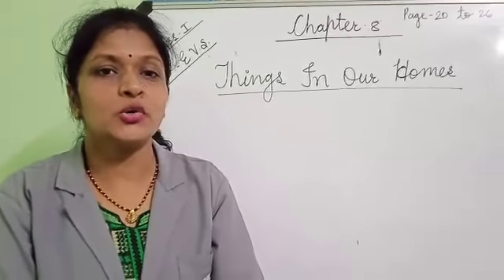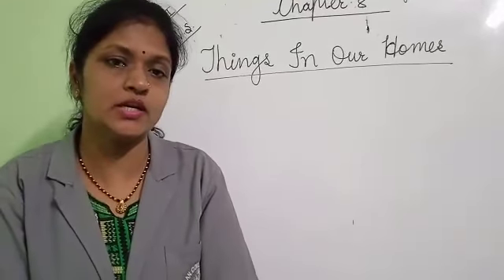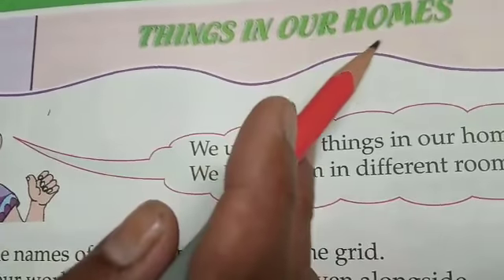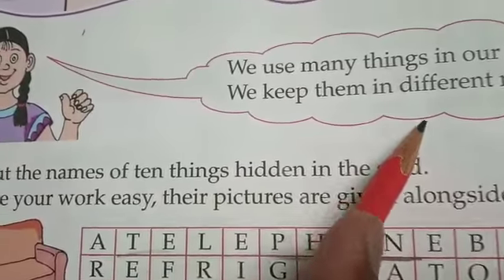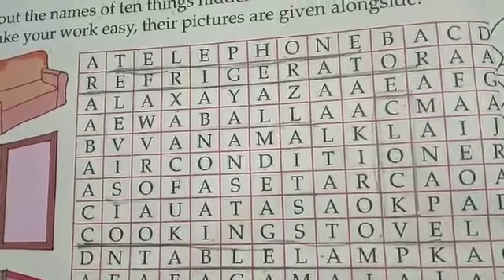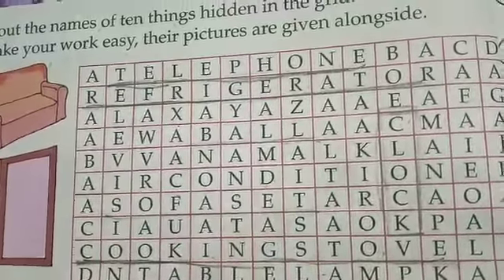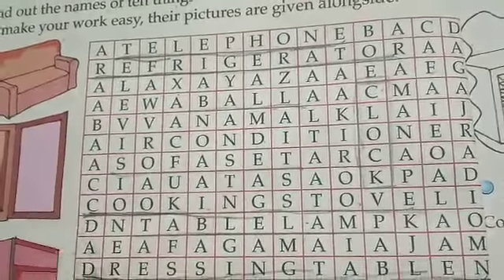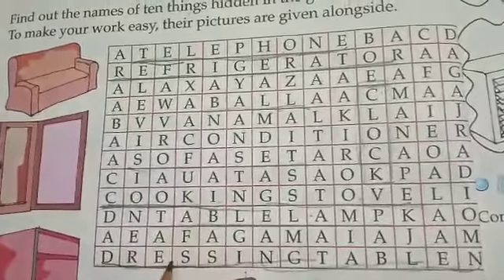Class-1st, Subject-E. V. S,Chapter-8,Things In Our Homes, and It's Exercises, Date-11/9/2021.